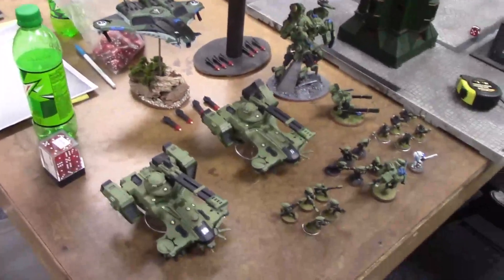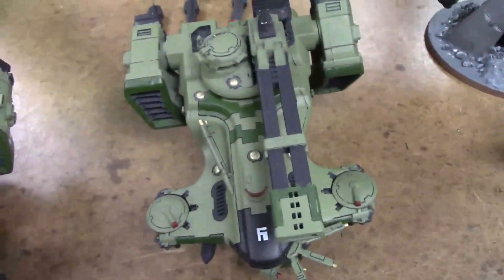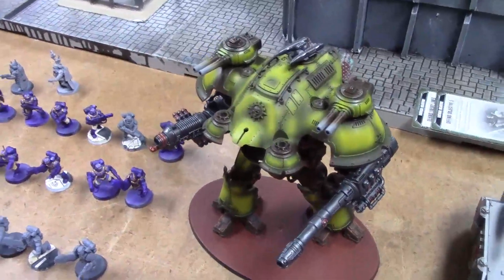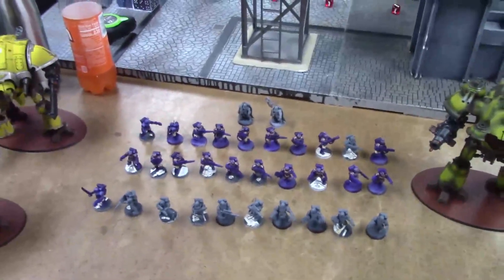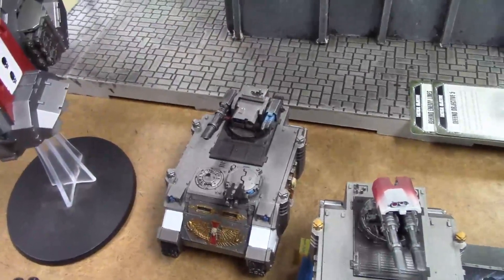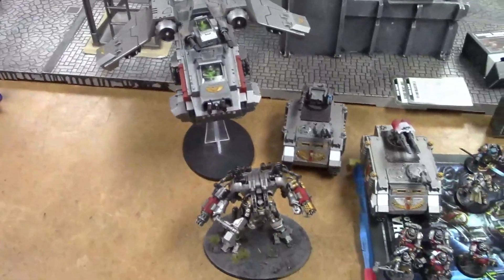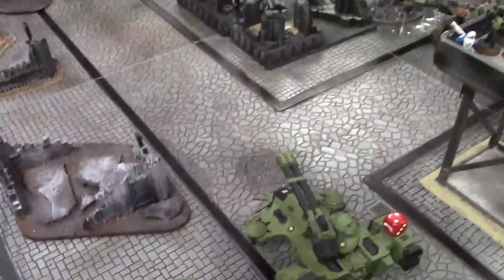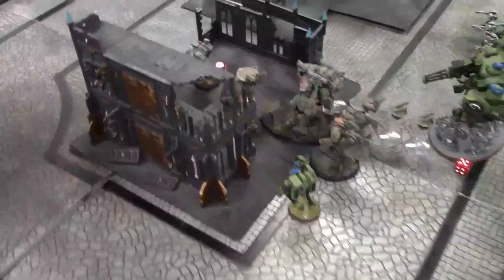SabrEpic Batrep #5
The Tau have sent Shas'O Y'Rai, "One Who Severs", to eliminate the Knight Castellan and his pilot, von Bath, while the rest of the Tau forces fight to take the city center.